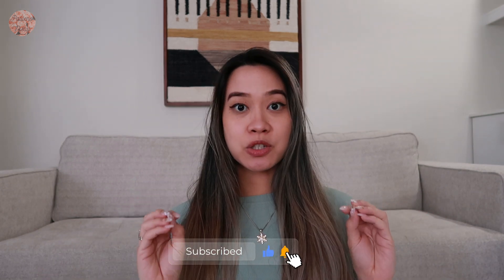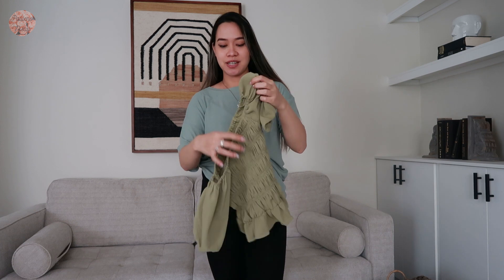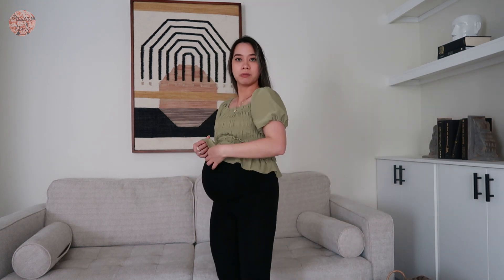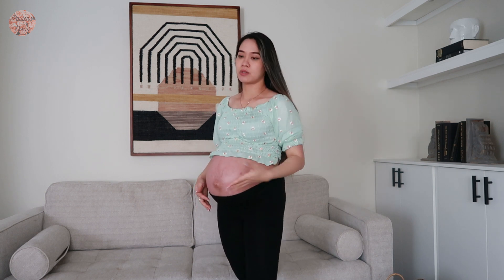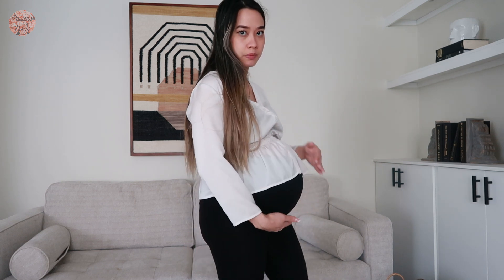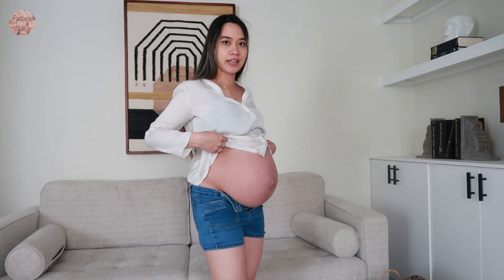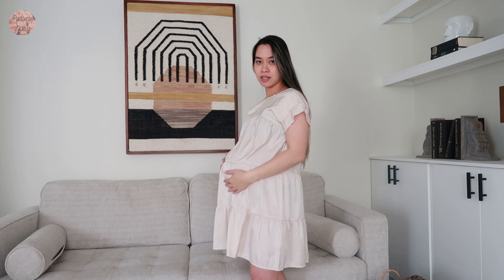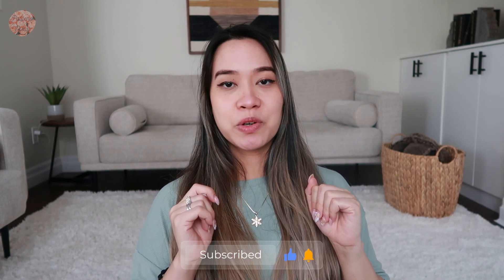Pre-Pregnancy Clothes Try-On Challenge at 36 Weeks Pregnant (THIS IS A BAD IDEA!)│Paulene Nistal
A friend of ours in the comment section in one of our videos gave us this idea to this challenge Pre-Pregnancy Clothes Try-On Challenge. We don't say no to challenges so here we go! Would they still fit with my 36 Week bump?